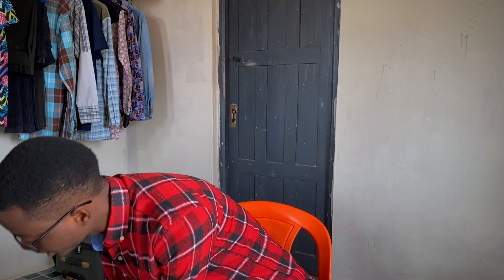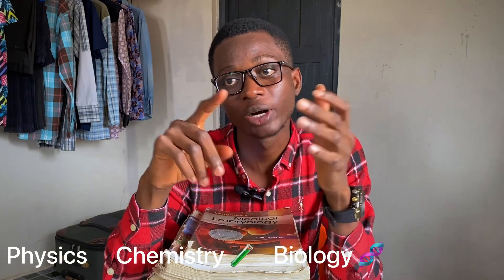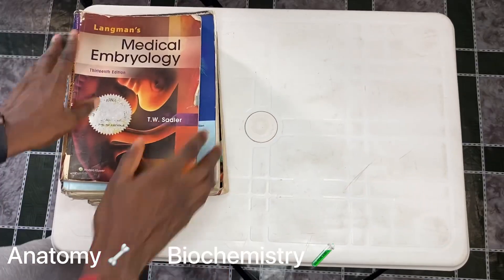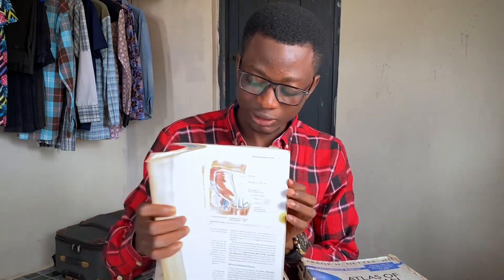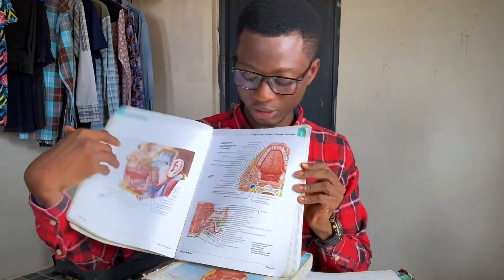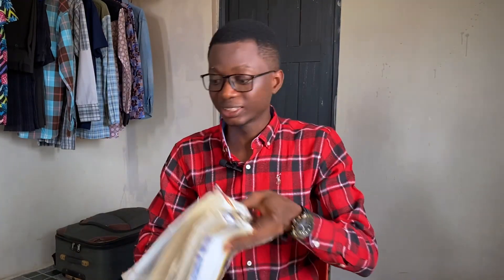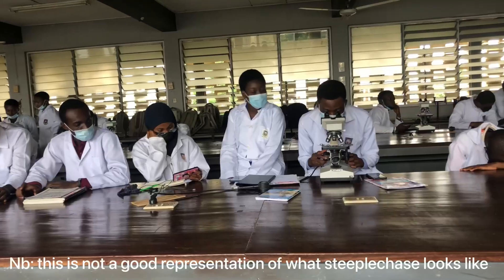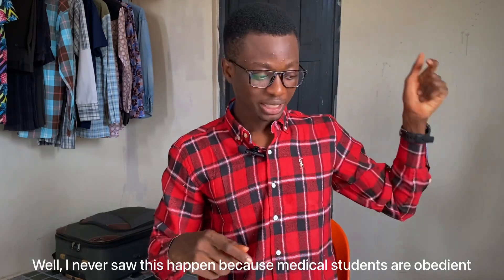I Passed My First Medical Board Examination!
I’m currently a third year medical student studying in Nigeria.
In this video, I shared how my first MB exam went.